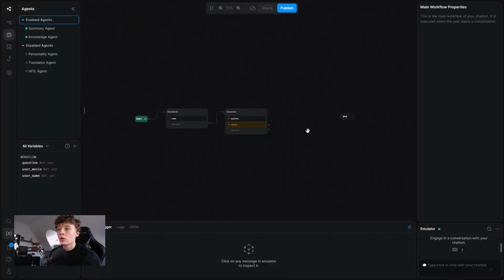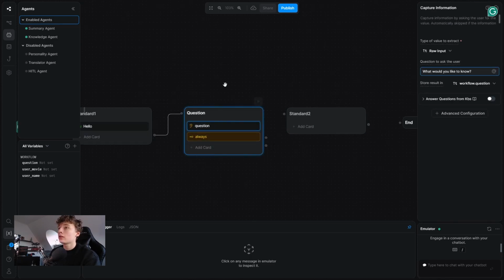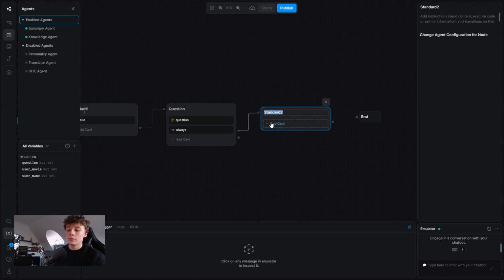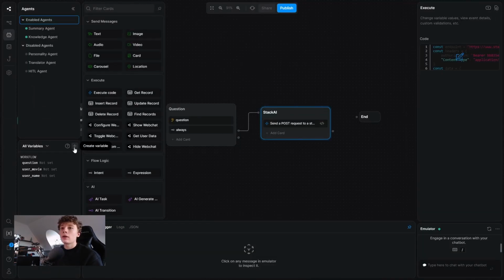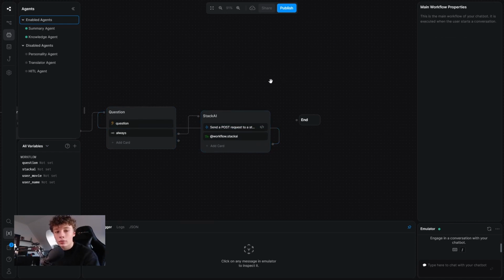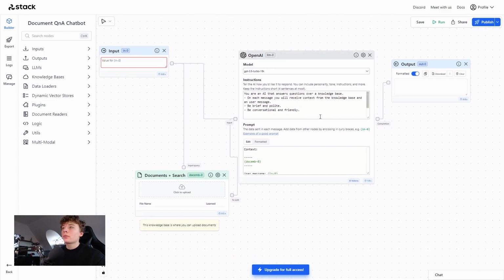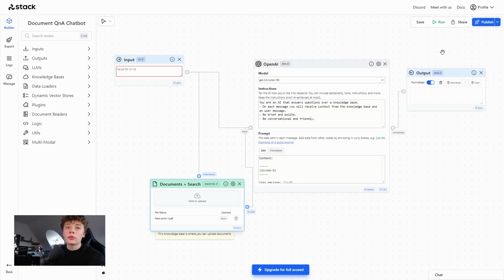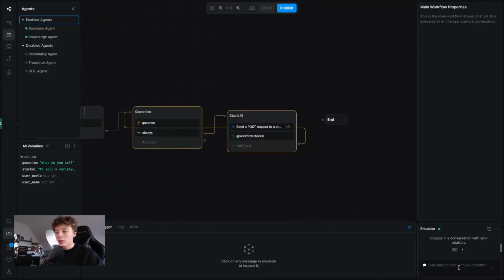How to Integrate Botpress Chatbots with Stack AI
In today's Botpress tutorial, I show how I get the best possible answers from my chatbots. What I do is integrate the software, StackAI, to take care of the questions. Here's the deal, StackAI is superior in handling prompts and Botpress is the best at designing conversations. As a developer, why wouldn't you combine the two best software to create an even better product?! Well, my friend, that is what I am going to show you all today.

Code that I used in this video:
const endpoint = "Your StackAI link"
const headers = {
    Authorization: `Bearer XXXXXXXXXX`,
    "Content-Type": "application/json"
const data = {
    "in-0": workflow.question,
    try {
        const response = await axios.post(endpoint, data, { headers })
        workflow.stackai = response.data["out-0"]
    }   catch (error) {
        throw new Error(`stack-error: ${error}`)

🌟 Key Takeaways:

Showcasing a simple chatbot that is missing the feature of answering questions. It contains a "raw input" card where the user can ask their question which is later stored within the "workflow.question" variable.

Setting up the basic StackAI integration with an "Execute code" card. Copy and paste prompts from StackAI to the code in Botpress.

Ready to take your business to the next level with a customized chatbot?

Chapters:
0:00 Intro
0:48 Botpress Preparations
2:10 StackAI
3:54 Testing
4:22 Ending...

🚀 Ready to transform your chatbot game? Hit play and embark on a journey of discovery! 🌐